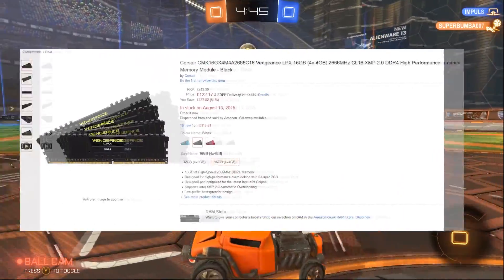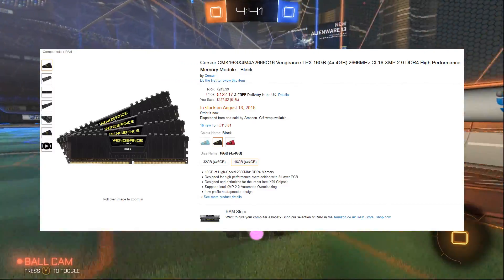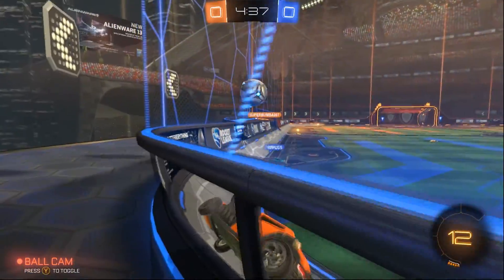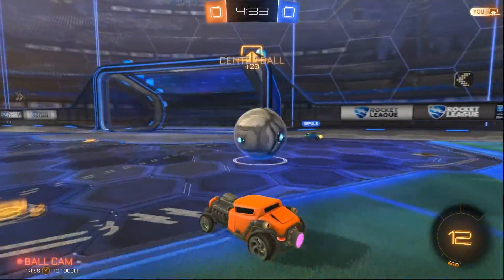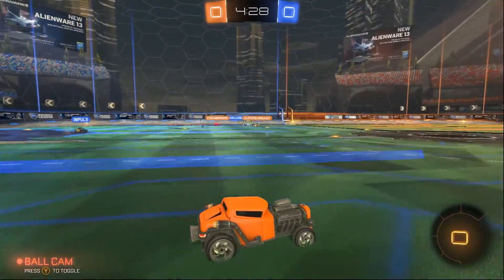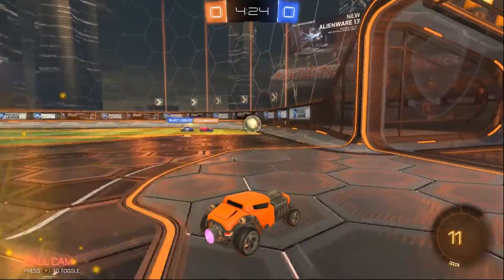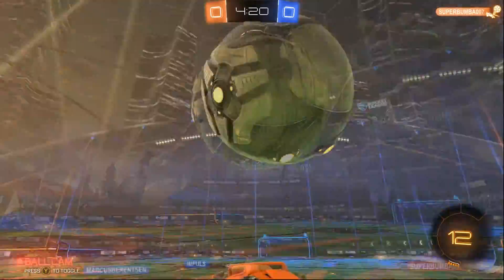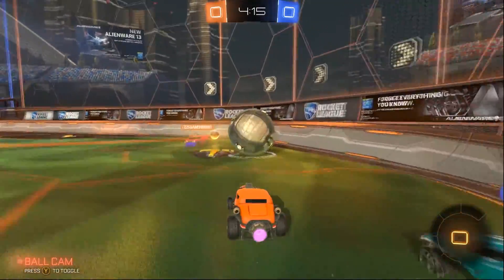Best Entry Level X99 Gaming/Editing PC - £1500 | August 2015 (Rocket League Gameplay)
If your planning to upgrade to the X99 platform, than check out this build video to find the best entry level X99 Gaming/Editing PC! The cost of the build is £1500, which is expencive, but your getting a lot for your money. The i7 5820K CPU features 6 cores w/ hyperthreading (12 threads), making a beast in editing and the GTX 980 Ti is the best GPU for the money, that you can get right now (if OCed it can beat out the Titan X). This will easilly handle 1440p and 4K gaming on very high settings and framerates!

Be Quiet! Dark Rock 3

MSI X99A SLI PlUS

Corsair Vengence LPX 16GB (4x4GB) DDR4-2666

Zotac GeForce GTX 980 Ti

EVGA SuperNova 850 G2